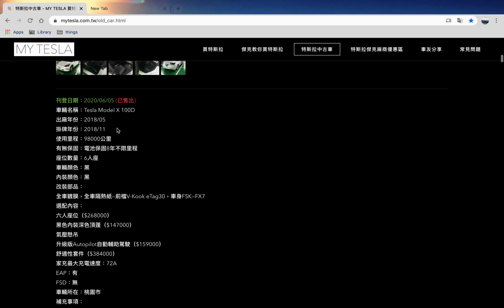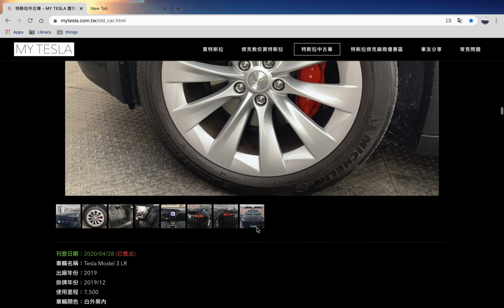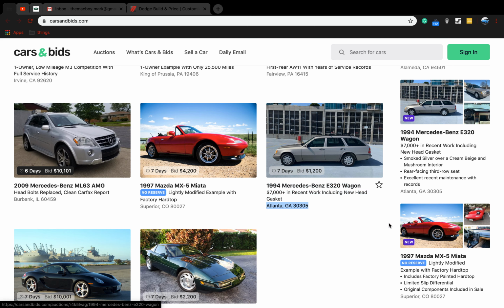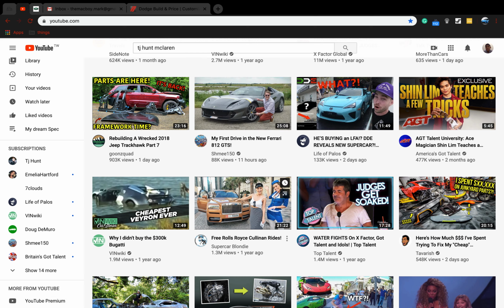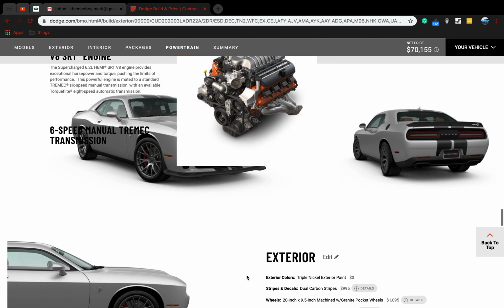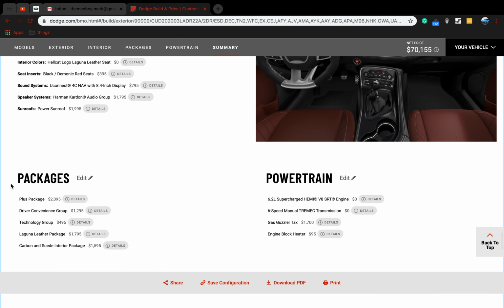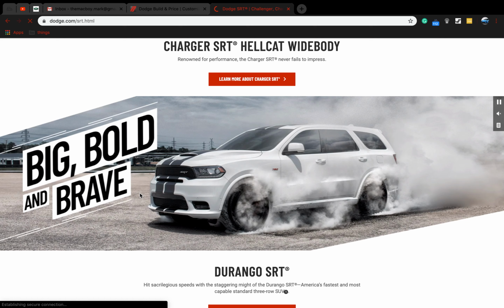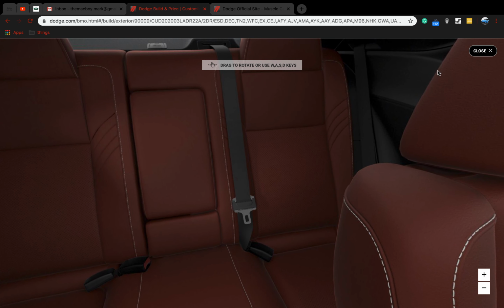My dream spec of the Hellcat ft. No more jelly bean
Hi guys,
Today I am going to show you my dream spec of the Dodge Challenger Hellcat.
We are cancelling our jelly bean.
An F Pace could replace it.
It's one of my favourite episodes so far.